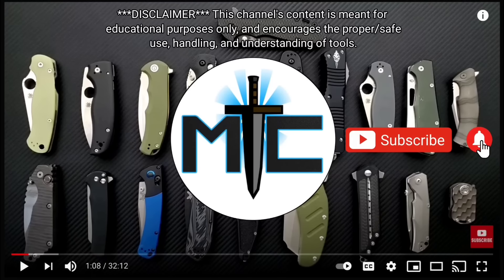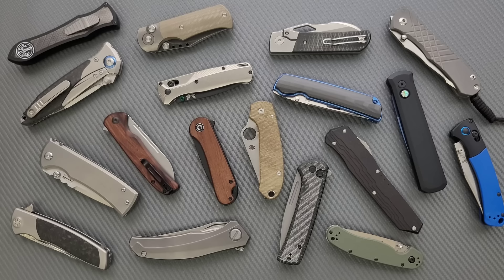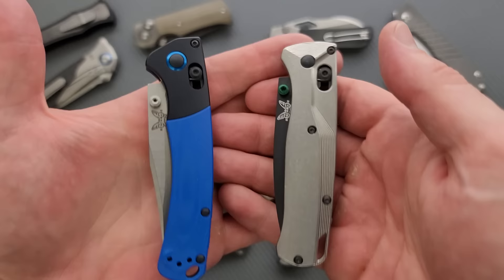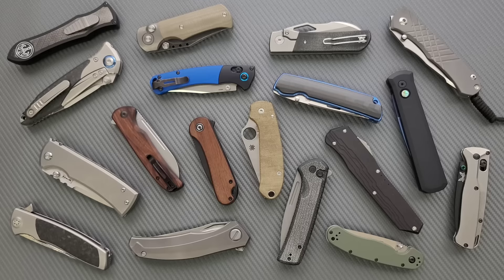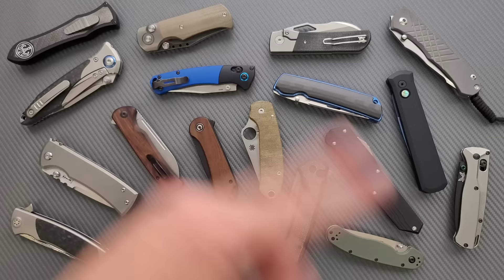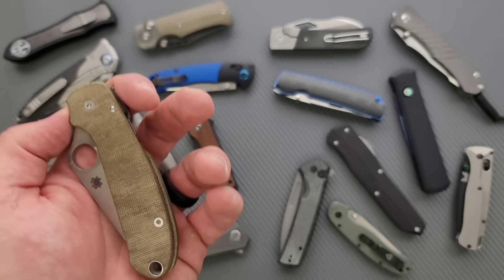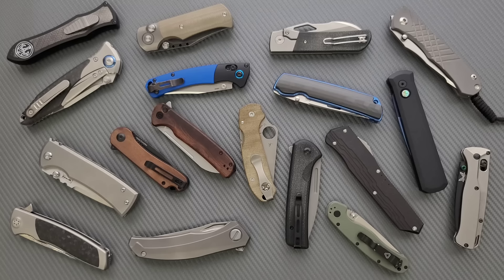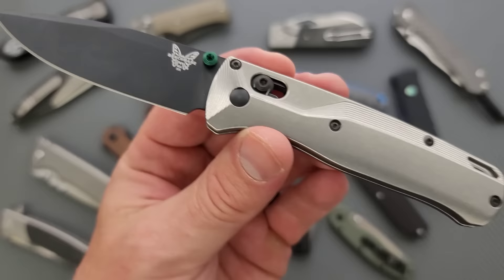A CIVIVI Custom Should Would Be Fire - TKG 160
Wouldn't A Civivi custom shop be great? Let's discuss... Or rather, I'll talk with myself about it. Leave a comment 🤣.